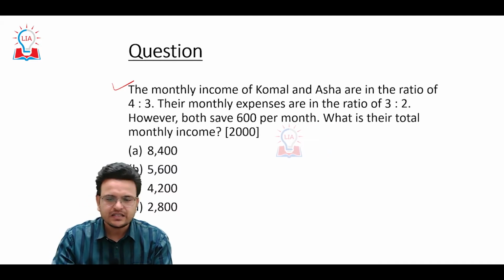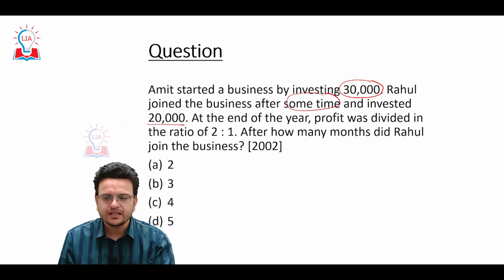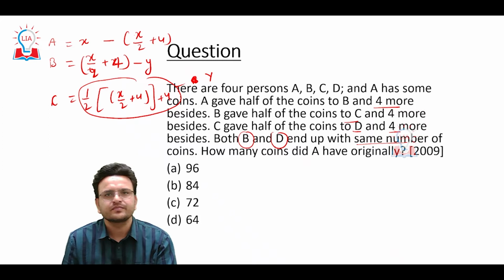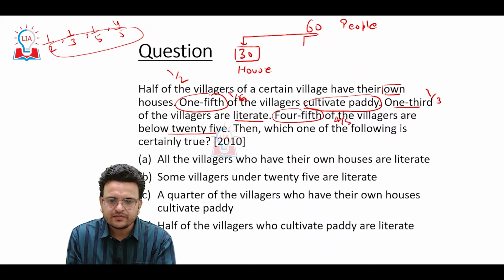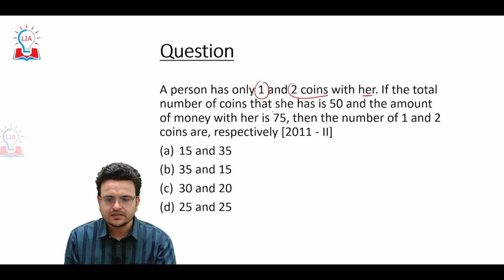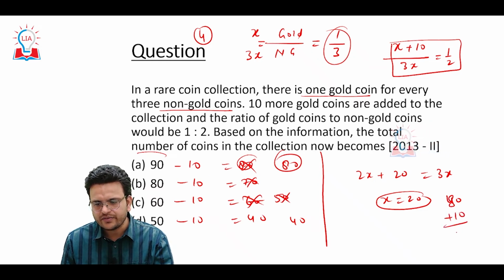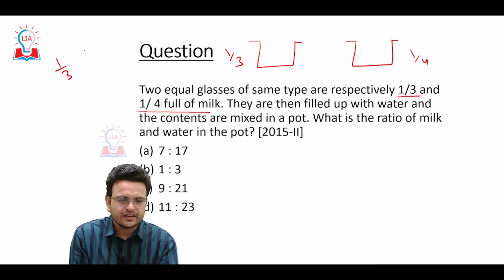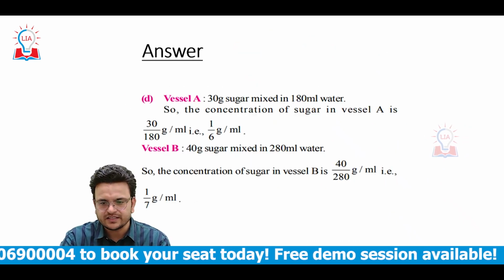CSAT Ratio and Proportion ( Previous Year Question) | UPSC Prelims CSAT 2022 | Legacy IAS Academy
Hello Students, in this video we have discussed About CSAT Ratio And Proportion Previous Year Question. To know more about tricks and tips, watch our full video.

LEGACY IAS ACADEMY
Bangalore, Karnataka